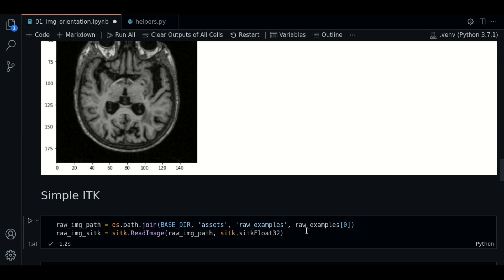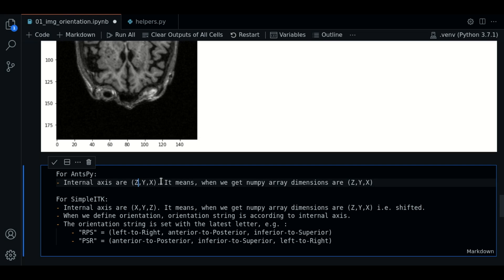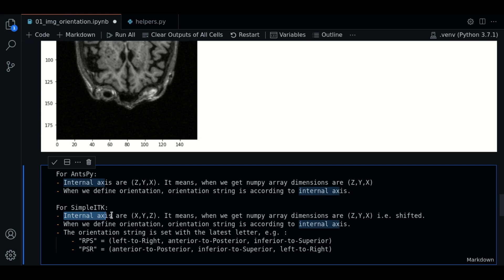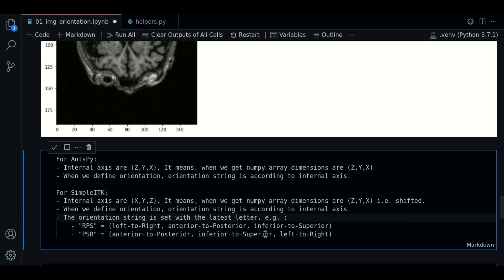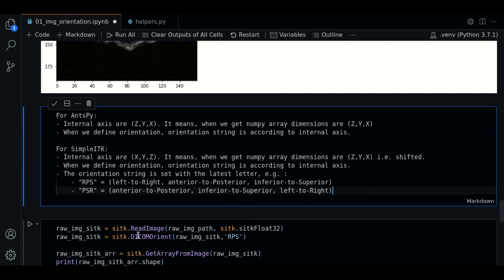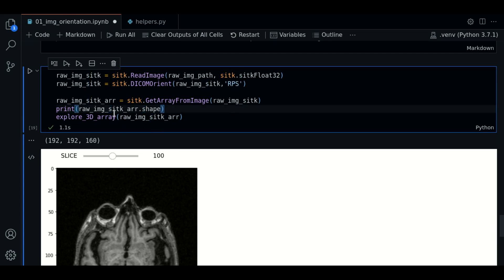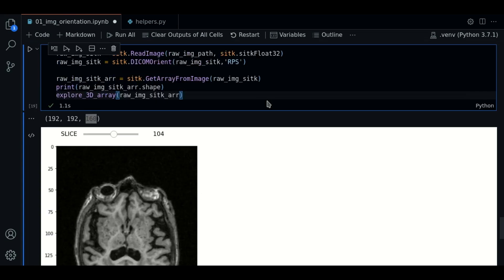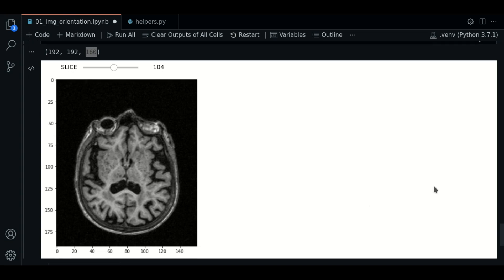1.1 - MRI image orientation with SimpleITK - Course MRI preprocessing with Python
In this video we explore the basics of Voxels order terminology. Also how to use orientation terminology to load MRI images using SITK library and Python.